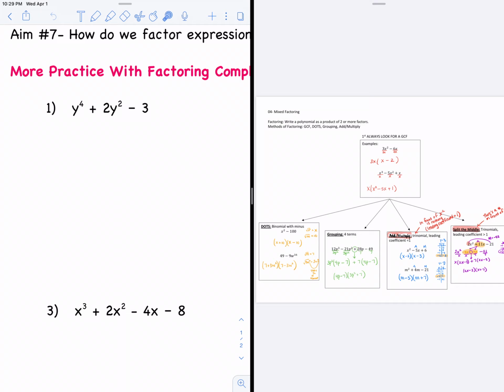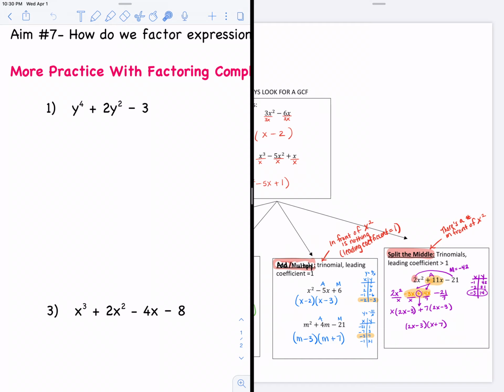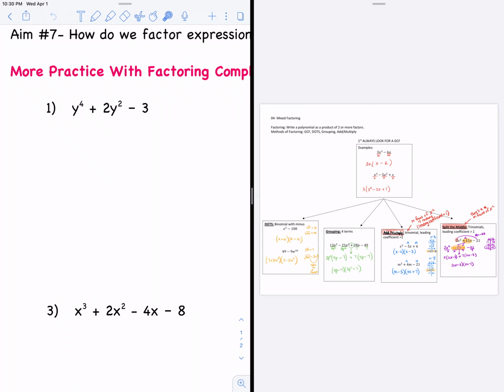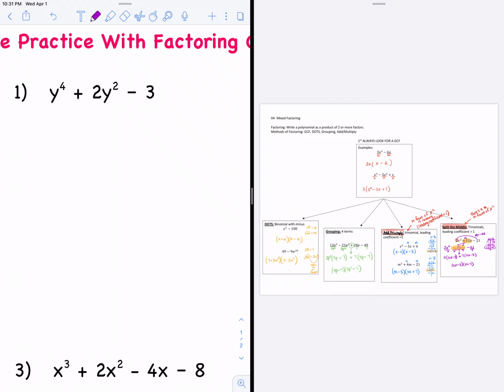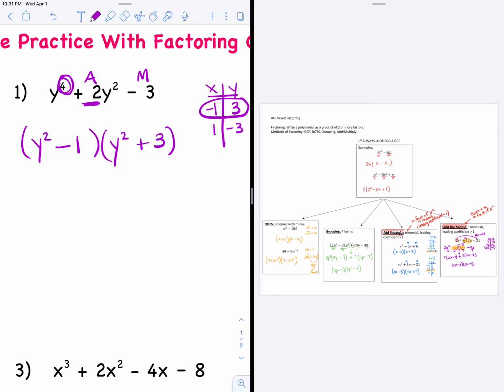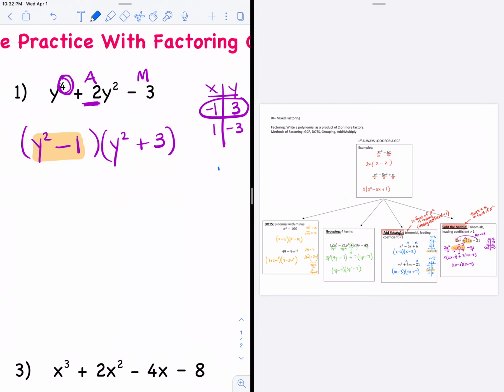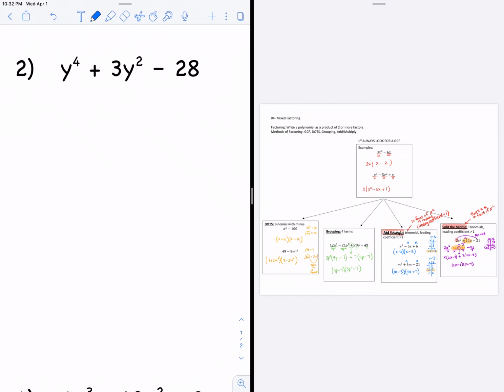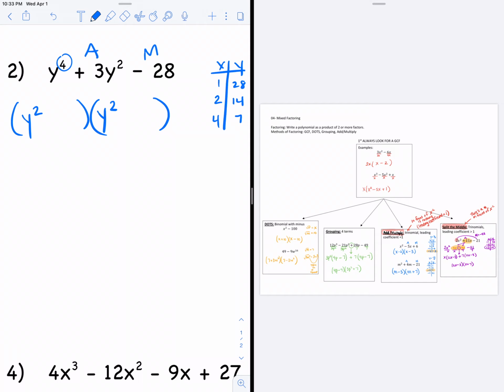Factoring completely continued 1